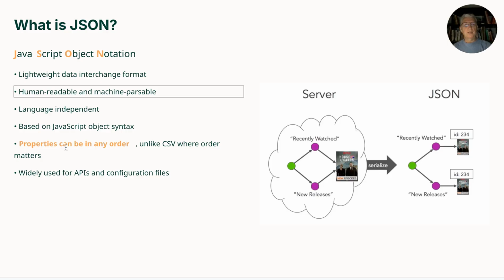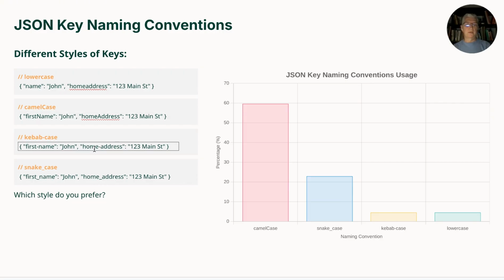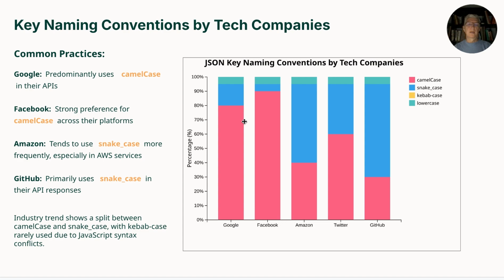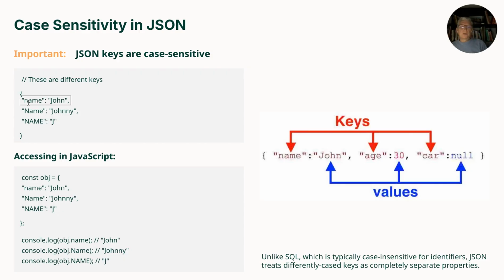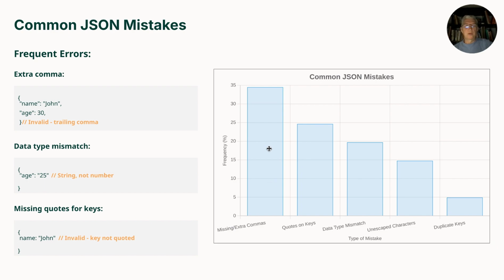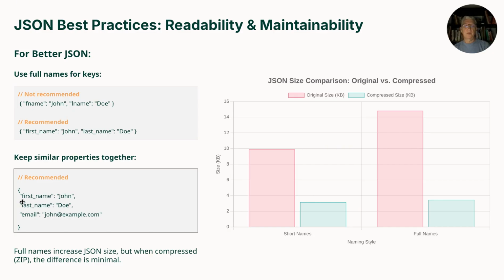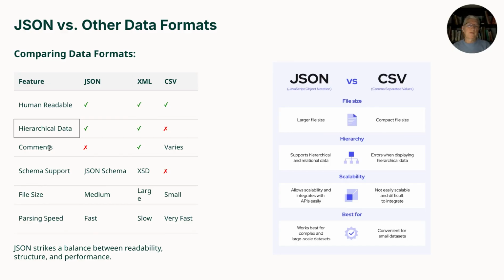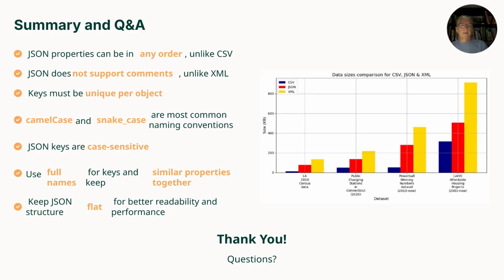7 Rules of JSON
Part 3 of What is JSON series.
- properties order
- comments
- unique keys
- naming styles: camelCase, etc
- case sensitivity
- full name keys
- flat structure